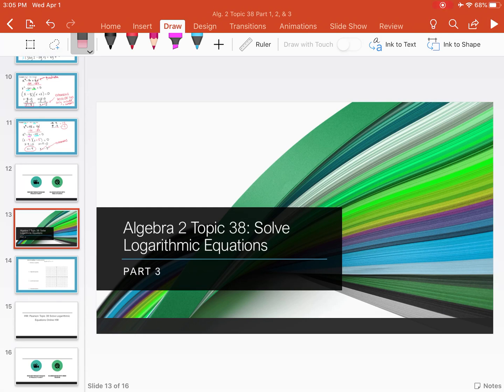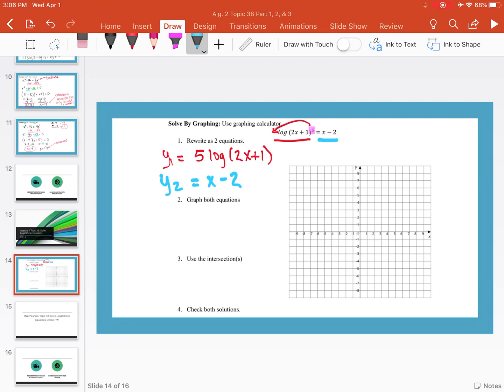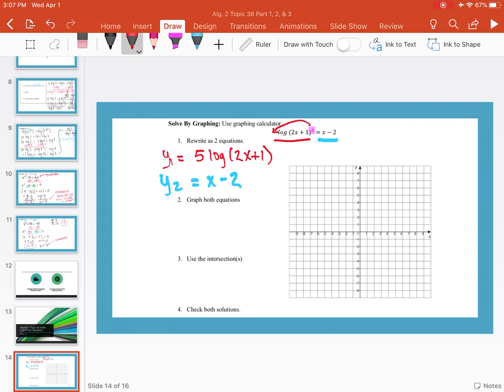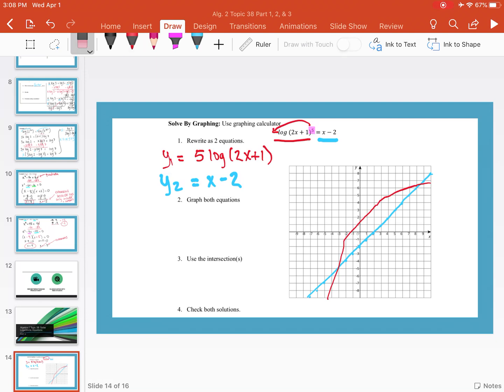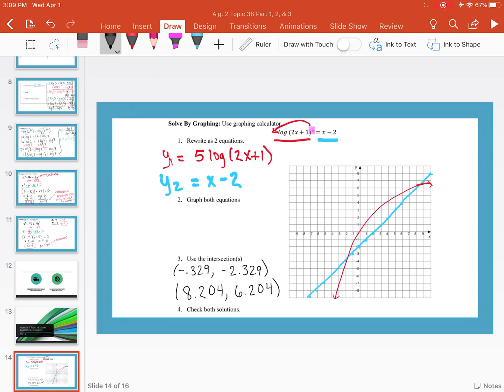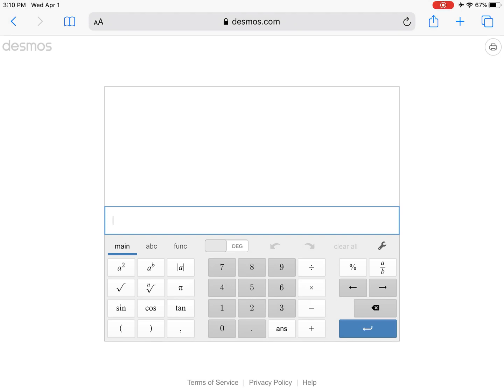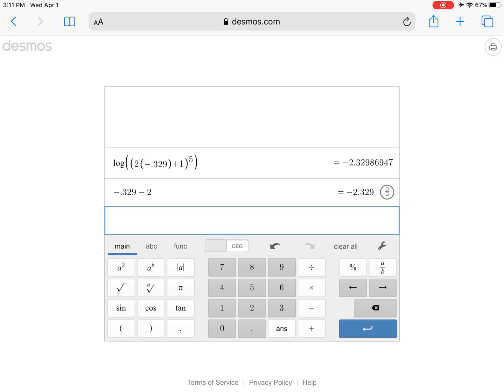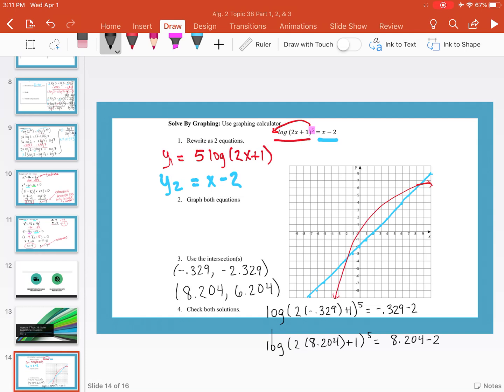Algebra 2 Topic 38: Graphing Logarithmic Equations (Part 3/4)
In this video we practice solving logarithmic equations by graphing.

Products Used:
Class Notes (problems taken from Pearson Realize 2018)
Desmos